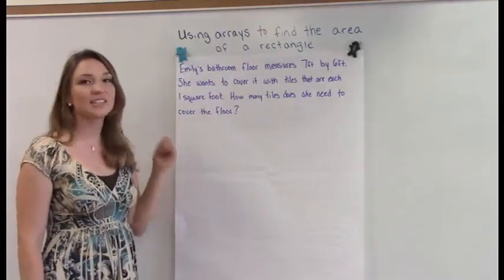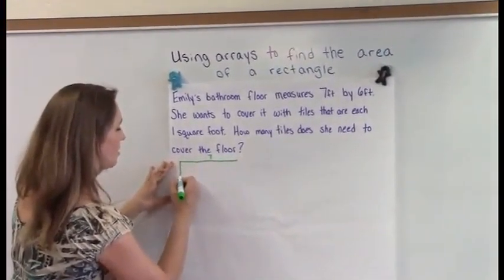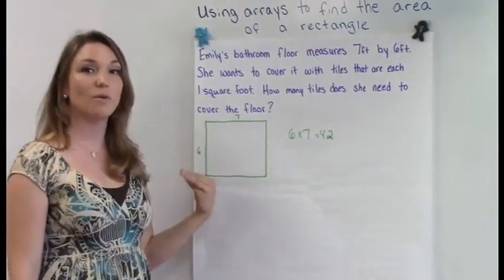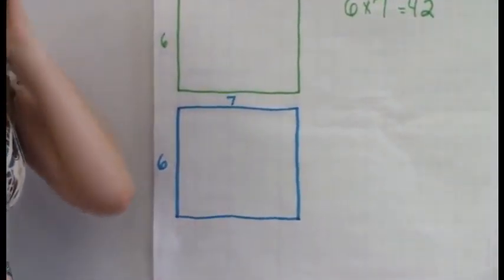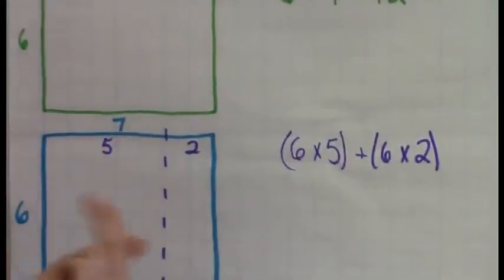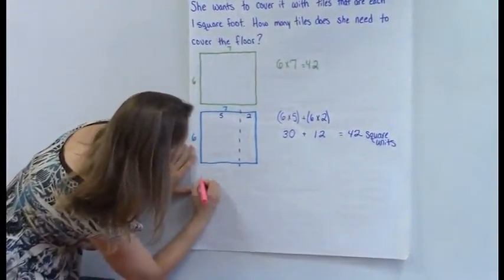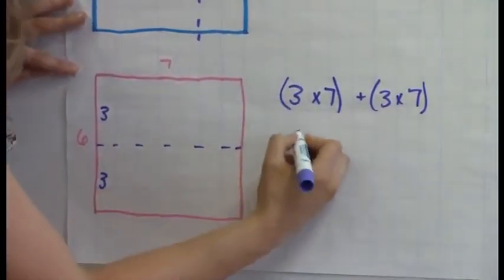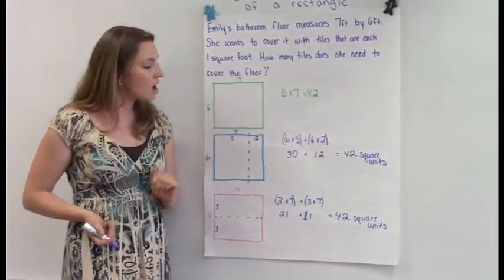Grade 3-Donalds on Using Arrays to Find Area